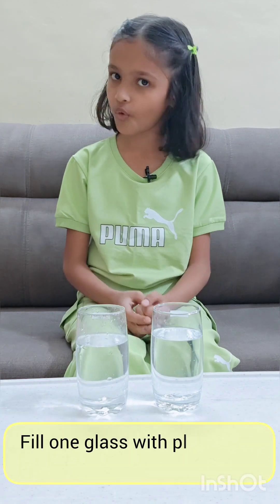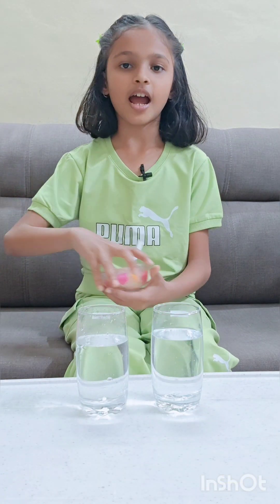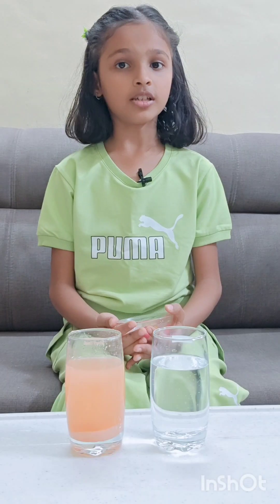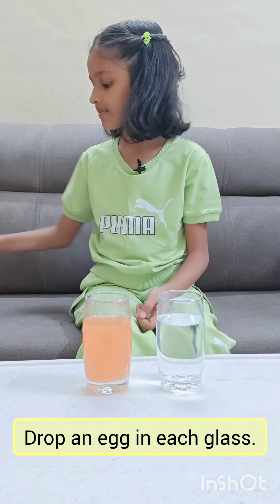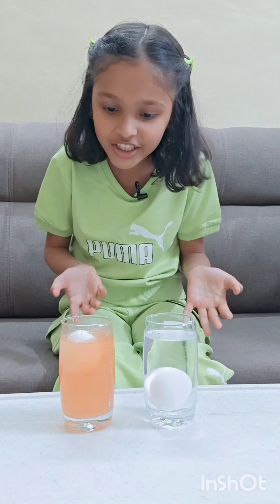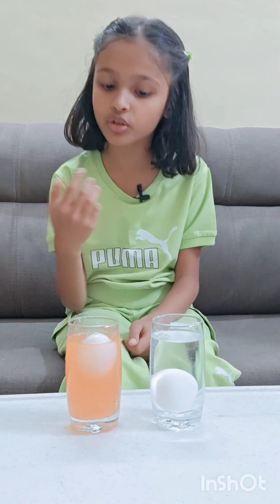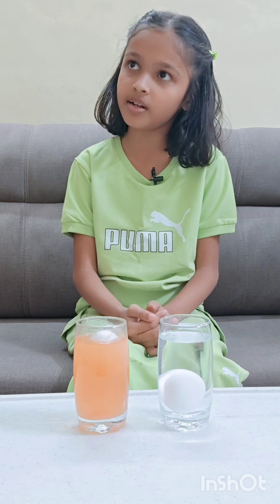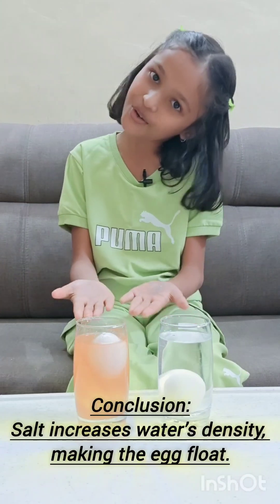Science experiments/ science day / easy experiment for kids/learning english for kids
Looking for easy science experiments for kids? Check out this video for fun and educational science experiments that will keep your kids engaged!